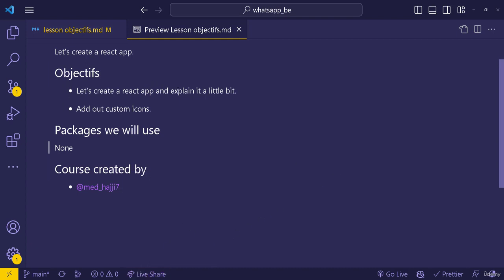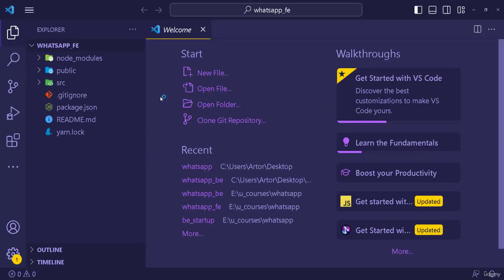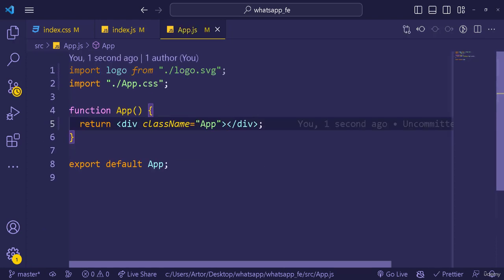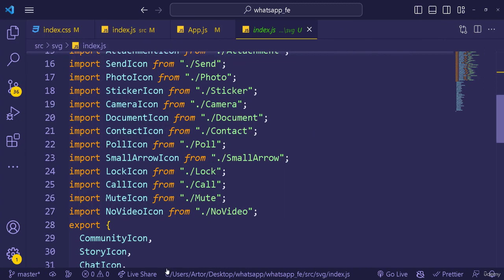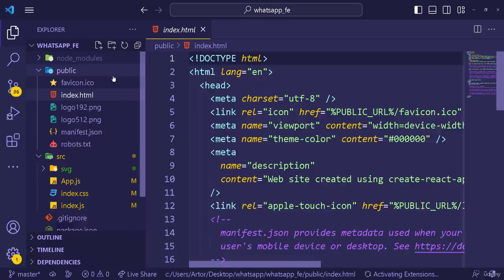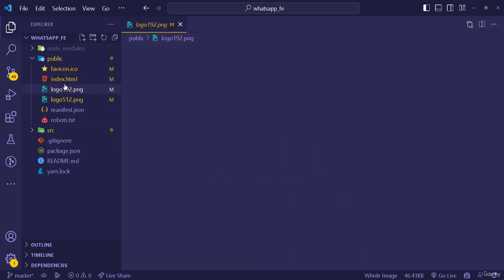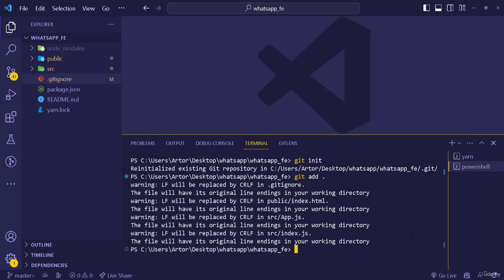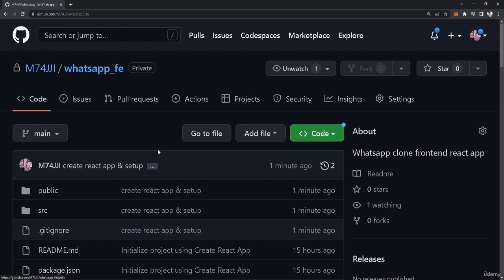11 Create react app